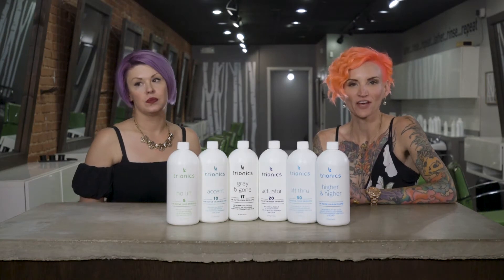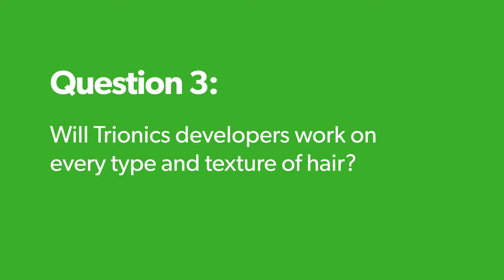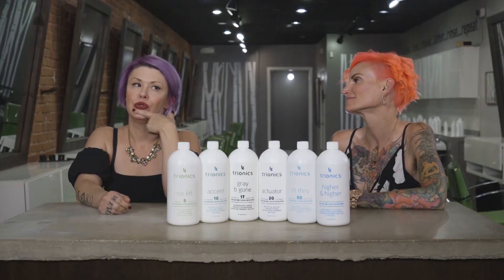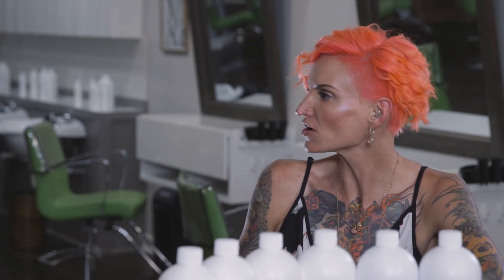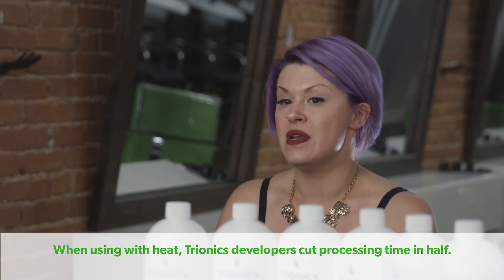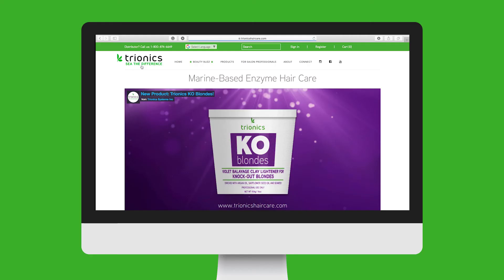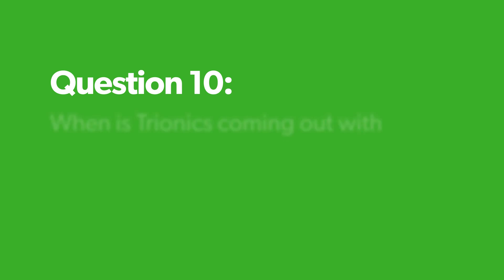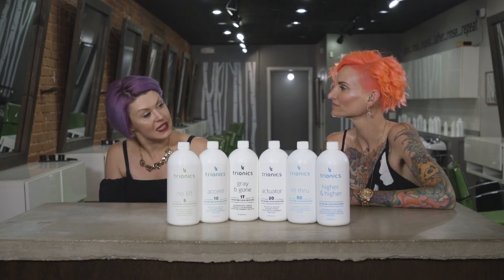[02] Top 10 Trionics Developer FAQ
Sarai Speer (@theplatinumgiraffe) and Mindi Kreider (@mindiraek) drop some serious knowledge as they answer the top 10 most frequently asked questions about Trionics developers.  Listen & enjoy!